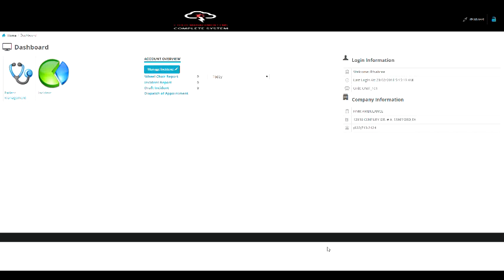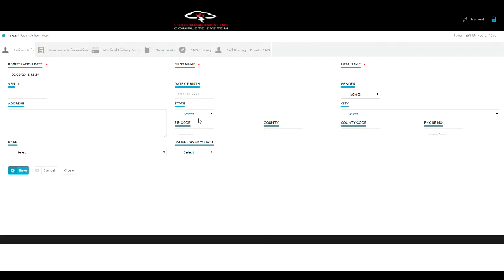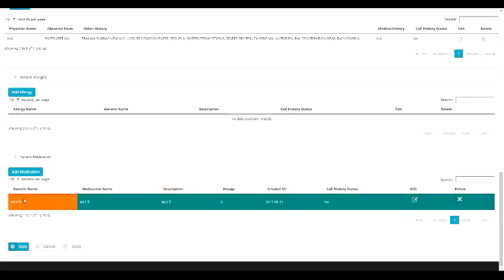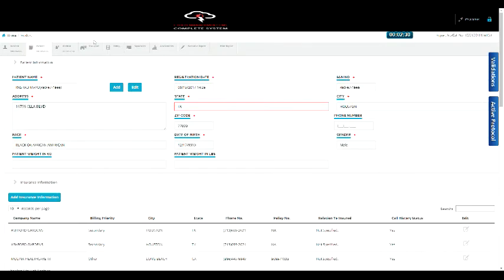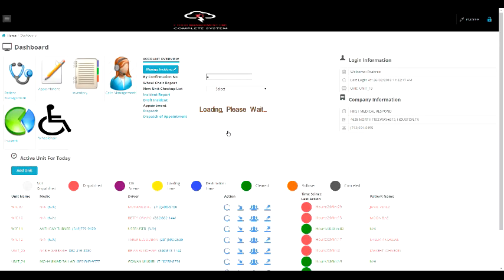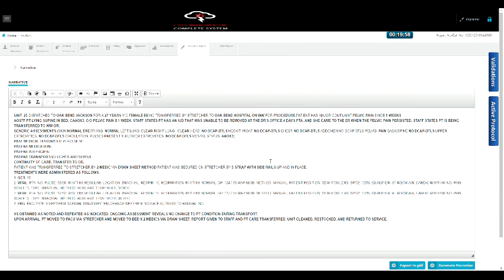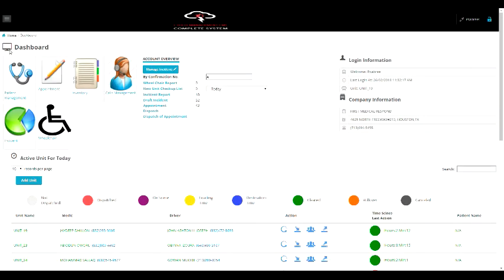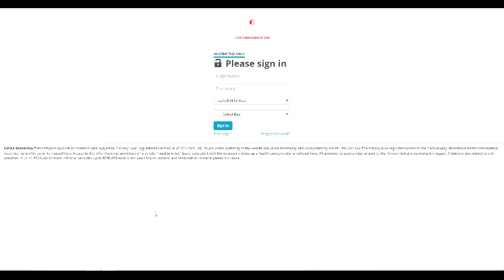Create New Report/Look up Patient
FMR EMS (how to create a report if you did not accept the call or place in drafts on the day of the call), Also how to check to see if a person is the the Run Report system before doing the report.